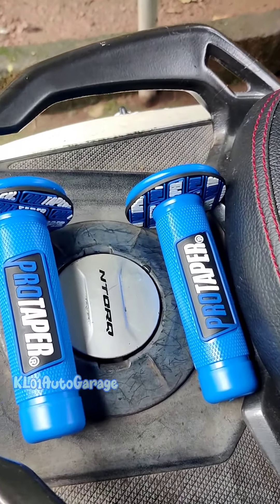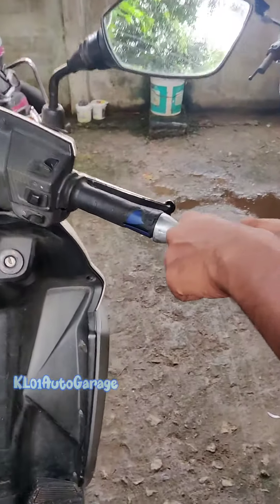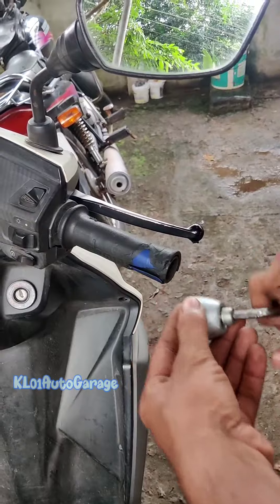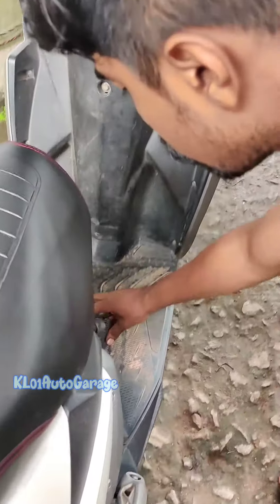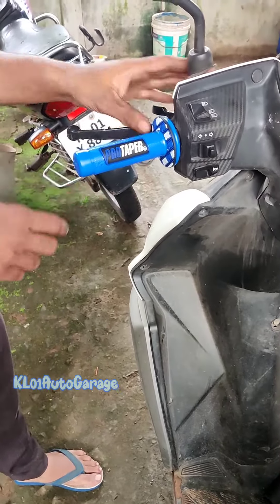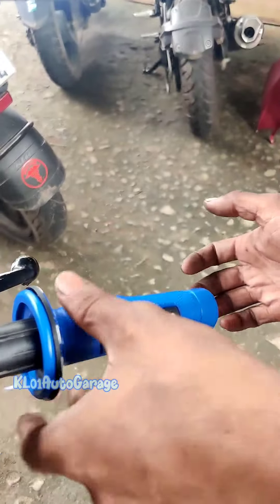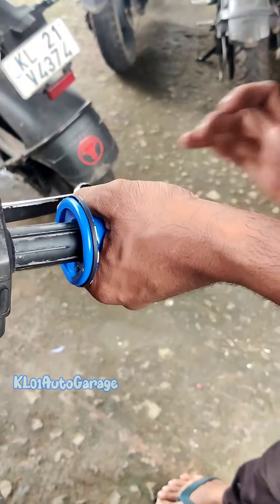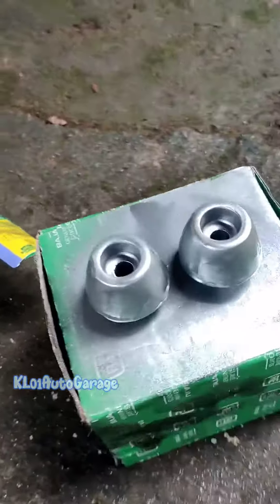How To Modify TVS NTorq 125|Handle Bar Modification@KL01AutoGarage